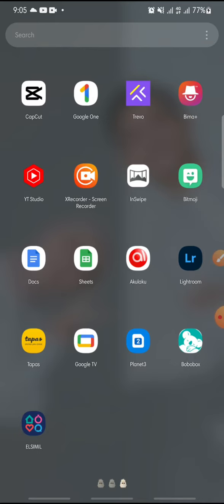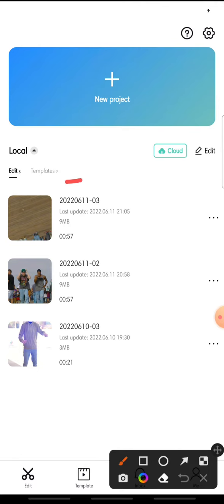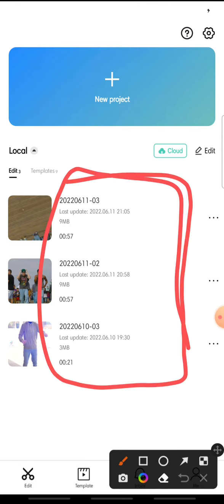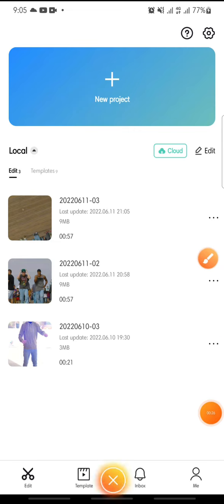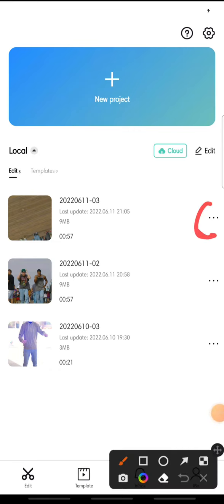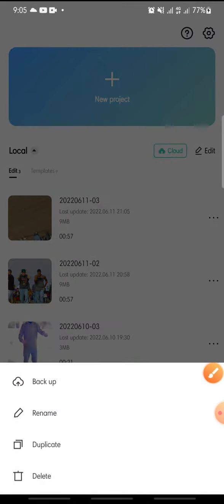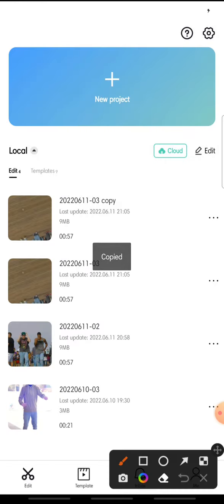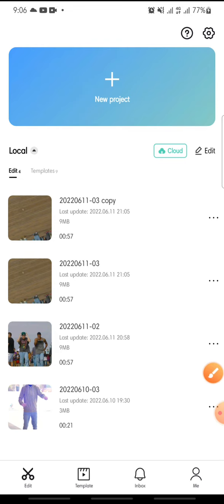[NEED TO DUPLICATE YOUR PROJECTS ON CAPCUT?] Learn How to Duplicate Your CapCut Projects Easily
How To Duplicate The Project On CapCut Apps